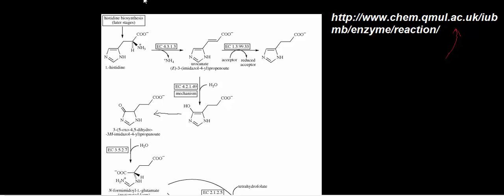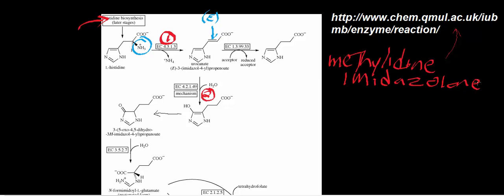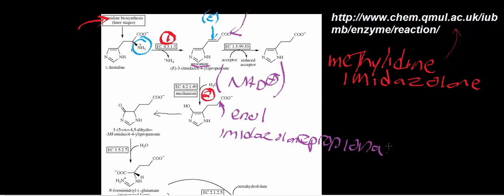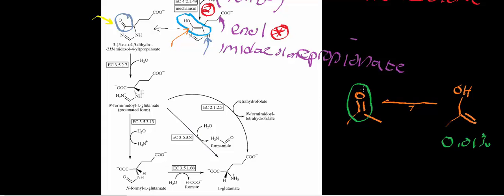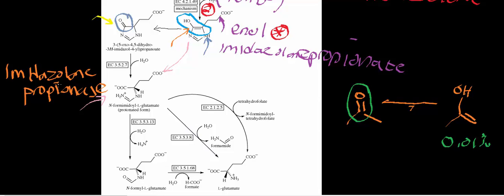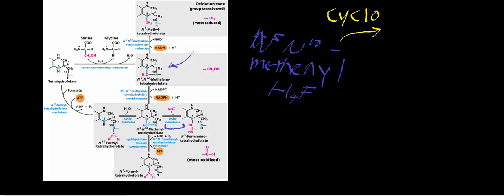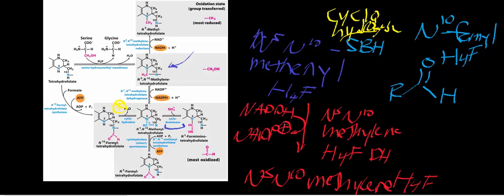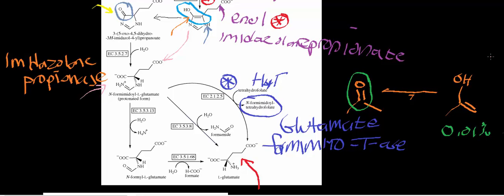Biochemistry | Histidine Catabolism to Glutamate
Welcome to Catalyst University! I am Kevin Tokoph, PT, DPT, and this is one of my earlier biochemistry videos where we discuss the catabolism of histidine to glutamate.